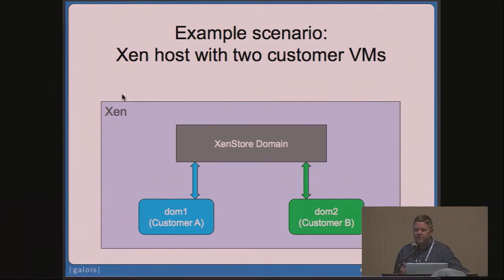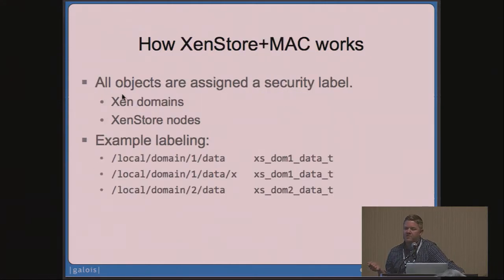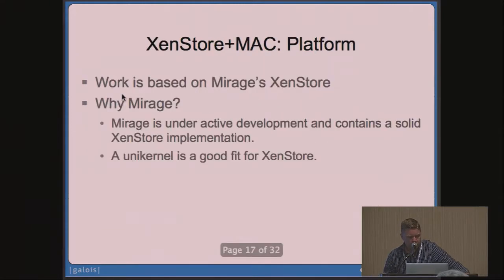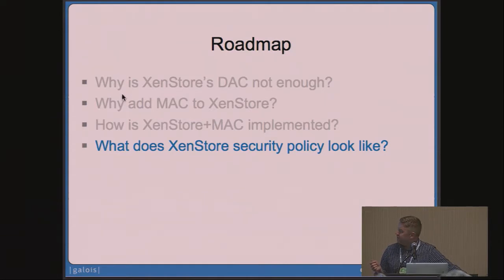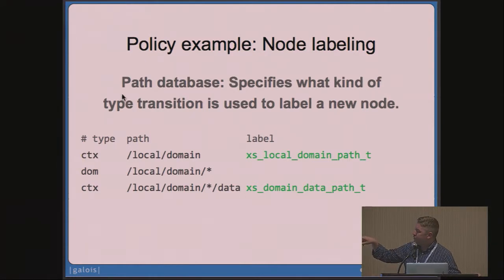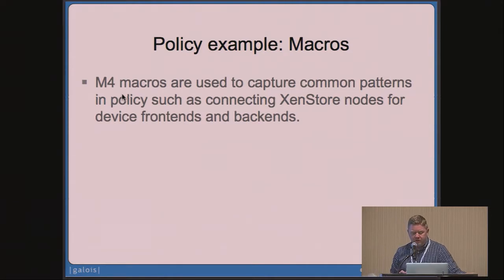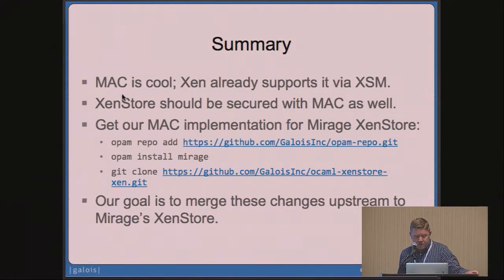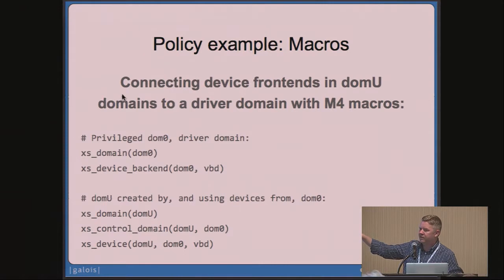Xenstore Mandatory Access Control - James Bielman, Galois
Mandatory Access Control (MAC) is a security model in which access
decisions are governed by a centralized security policy rather than
the system's users. Systems with MAC are better protected from
malicious or careless users and programs granting permissions that
violate a system's desired security goals.

Xen supports MAC at the hypervisor level via the Flask Xen Security
Module (XSM/Flask), building upon the widely used SELinux
infrastructure. However, other critical components of the Xen
architecture, such as Xenstore, are not covered by the XSM security
policy.

Galois has developed an implementation of mandatory access control for
a disaggregated Xenstore domain. In this presentation, James Bielman
will discuss the implementation of Xenstore's nested security server
in a Mirage-based Xen kernel.